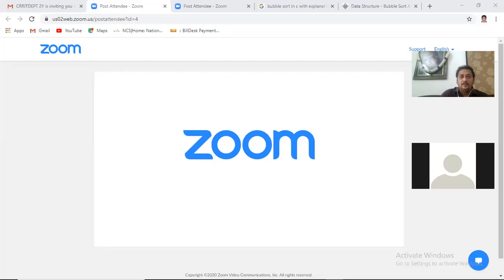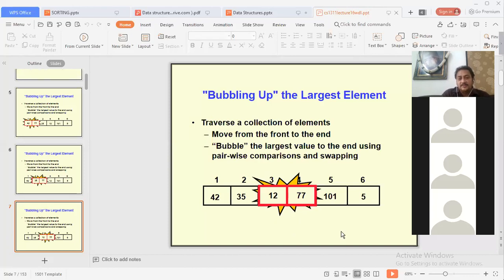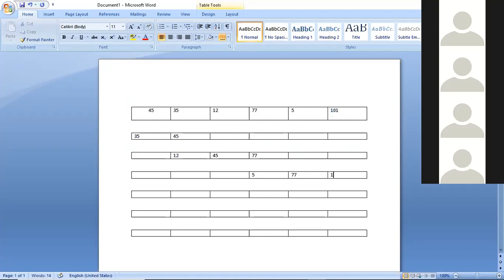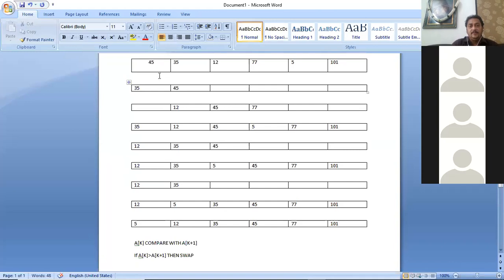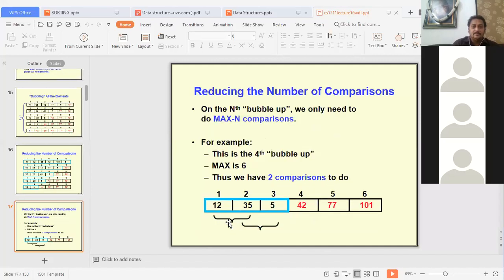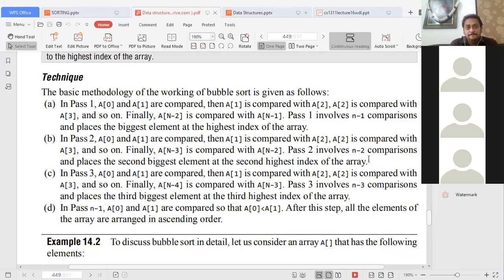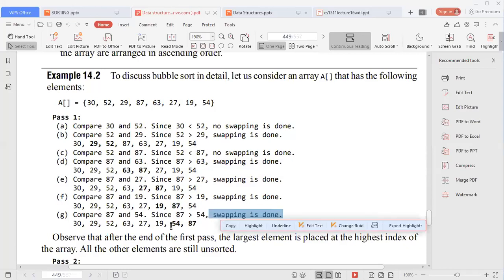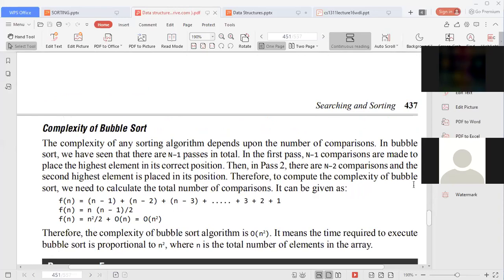bubble sort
explanation about bubble sort